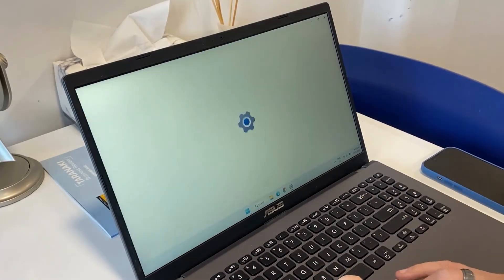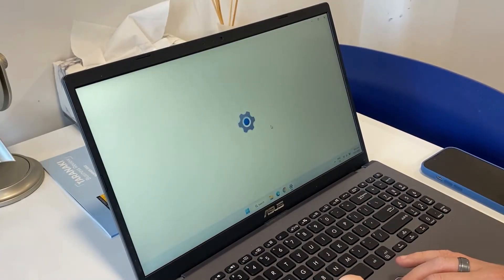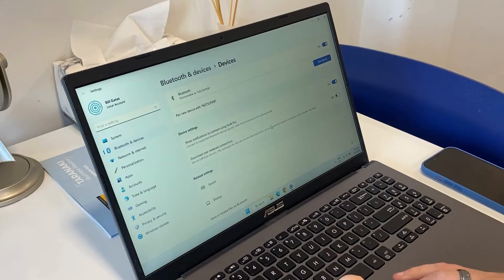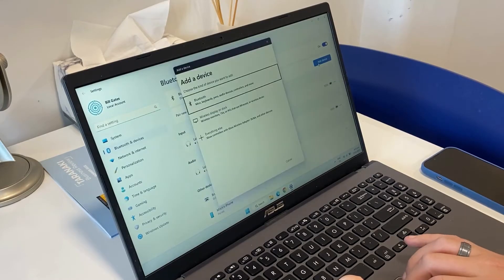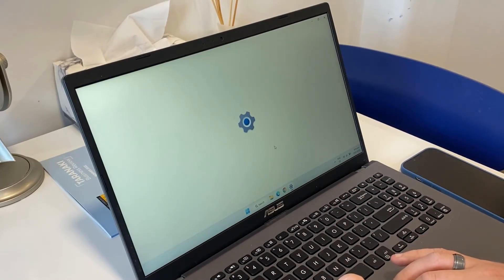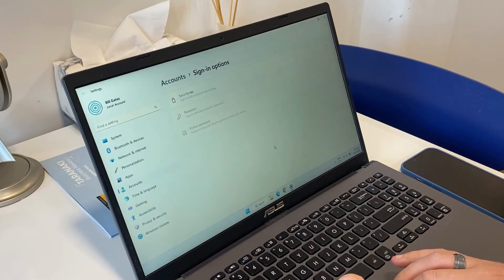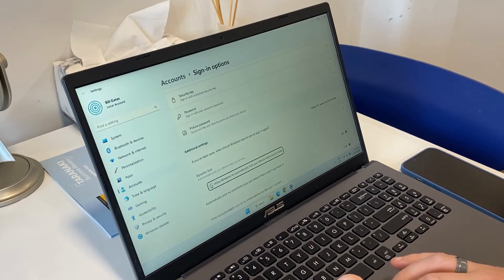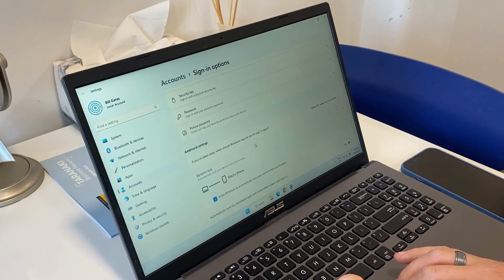How to lock your PC by walking away with your phone! 🔐📲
NZCSTECHTIPS: If you walk away from your Windows computer and forget to lock it, anyone can snoop through it until it locks on its own. 🧐

To prevent that from happening, Windows has a feature called Dynamic Lock, which pairs your smartphone with the computer. 📲 When your PC detects that you have walked far enough away with your phone, it automatically locks Windows. 🔐